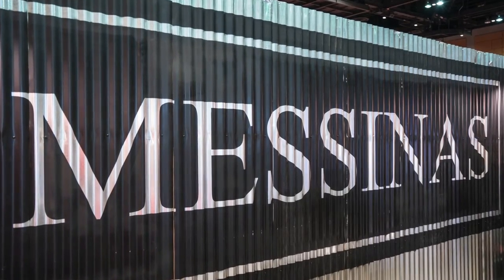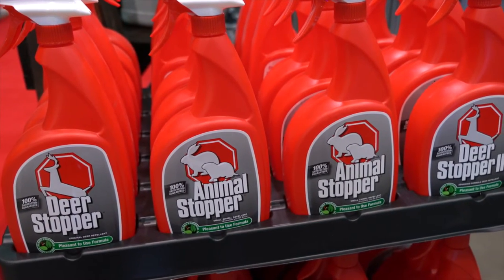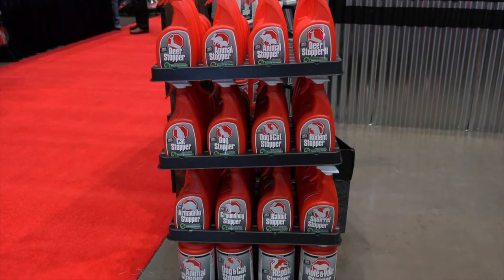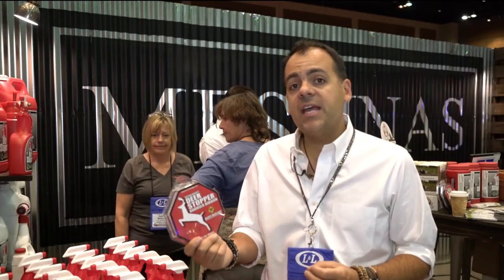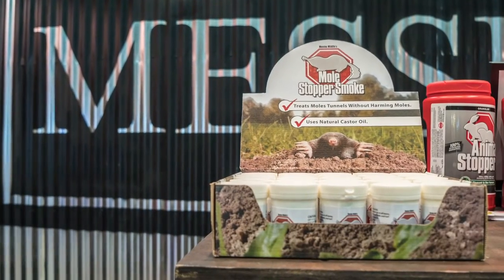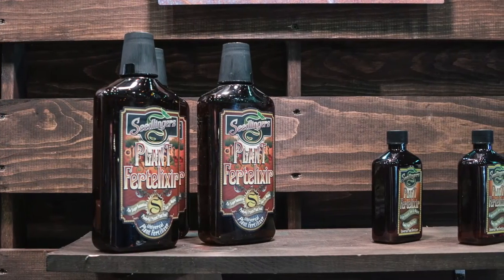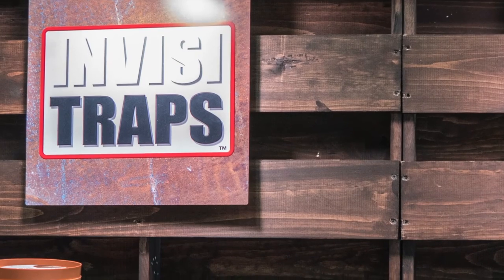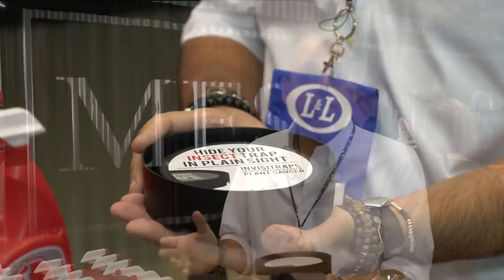Messinas 2015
From fertilizers to animal repellants, Messina's offers products that work great, have great packaging, terrific margins, and are designed to work great for retailers and their clients. Look to Messinas for Animal Stopper, Reptile Stopper, Deer Stopper, Mole Stopper Smoke, and Invisi Traps. For fertilizers look to Messinas for Plant Fertelixers which will grow any plant, in any weather, in any condition.